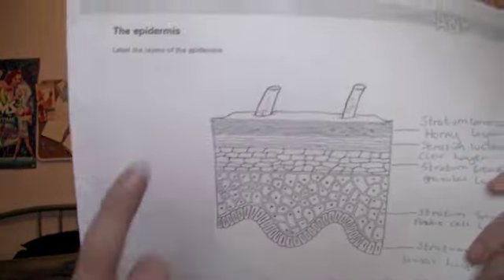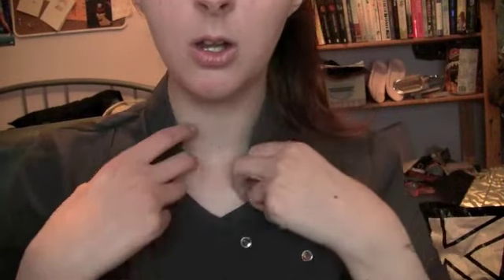College course - Beauty therapy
Hope you found this helpful in someway?? lol

FTC- All The Products Mention In This Video Was Bought And Payed For By And These Are My Own Thoughts And Opinions

Becca
x